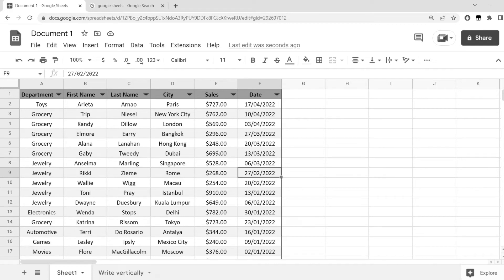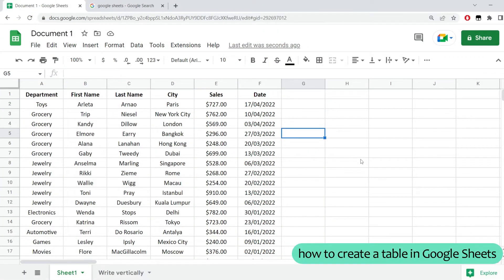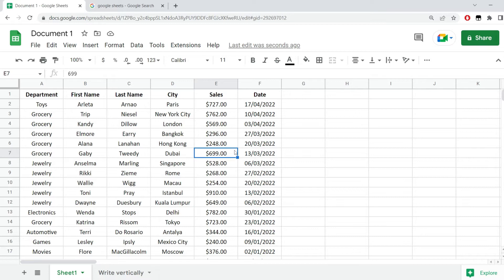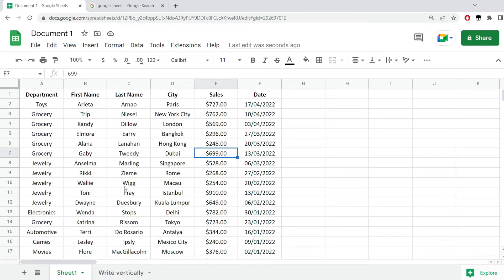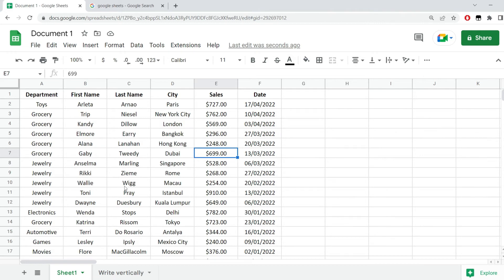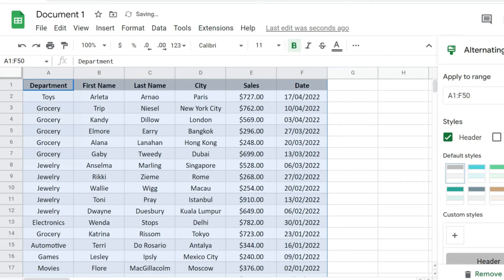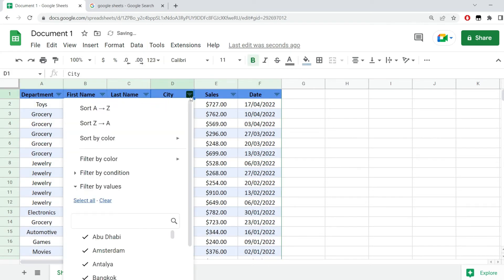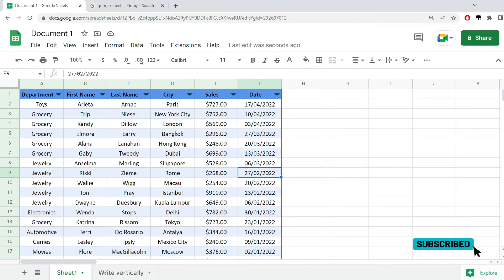How To Create a Table in Google Sheets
In this tutorial, I will show you how to create a table in Google Sheets .

There is no option in Google Sheets to make a table like the Format as Table option from Excel.

However, we can apply some formatting tips to create a table in Google Sheets.

You can do this manually, but it’s way easier and quicker to do with the Alternating Colors tool under the formatting menu.

Simply highlight your whole table and then open up the Alternating Colors option sidebar. Select the color scheme you want, whether you have a header or footer row, and even choose custom colors if you wish.

Also, you can create a fileter by going to the data menu and select 'Create a filter' option.

Now, this is an option to get as close as possible to a table in Google Sheets.

Timestamp:
00:00 Intro
00:26 Format a table
01:02 This is how you do it!